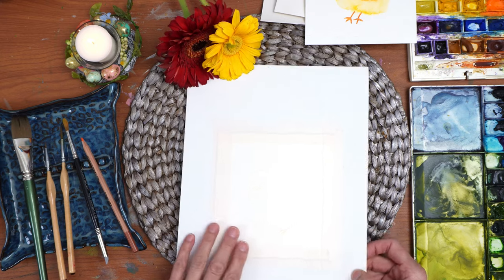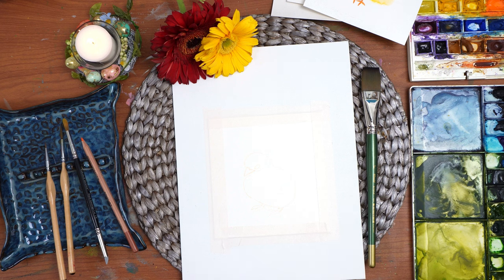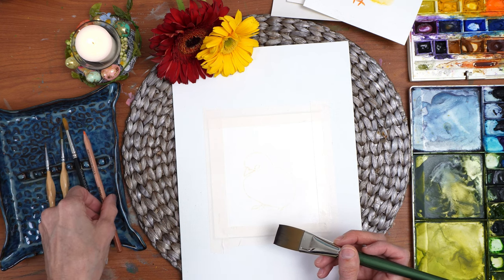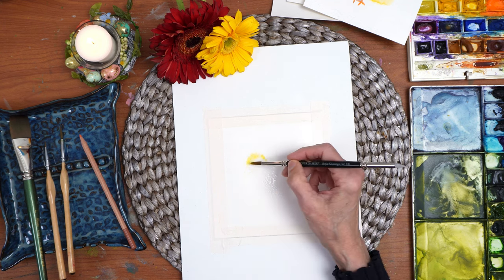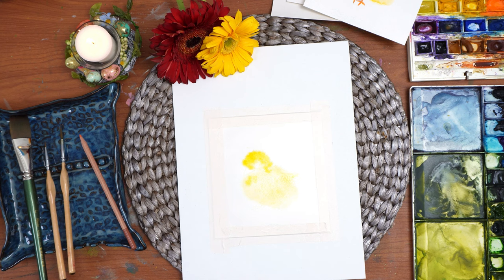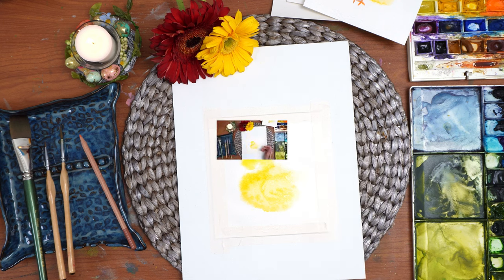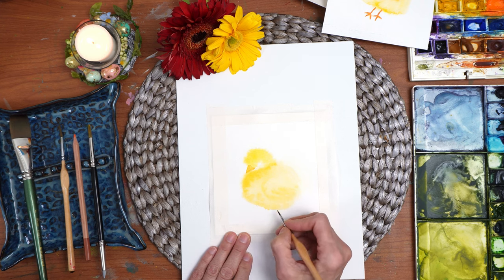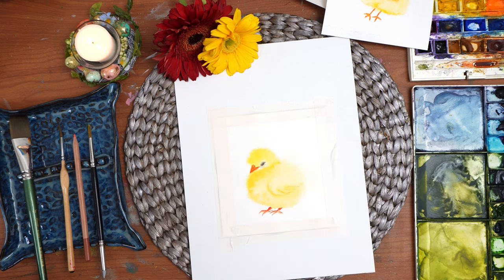How To Paint A Fluffy Baby Chick With Watercolor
Knowing when, and when not, to pre-wet your watercolor paper can make all the difference in the world. In this lesson we are going to address the key factor that will help you determine if pre-wetting will be useful for your particular painting. I will also show you how to paint a cute little baby chicken to demonstrate just how affective this technique can be in the right situation.

Use paintingwithbeala on Instagram to share your artwork from any of my classes so I can cheer you on!

A R T   S U P P L I E S:

You will not be charged anything extra, but by using my links you are supporting my channel and making it possible for me to continue making videos like this. Thank you so much!

I use Cadmium-Free paints whenever I can find them. Some links below may be to the Cadmium version.

Artist's Loft Watercolor Canvas Panels
Artist's Loft Watercolor Pencils
Canson Cold Pressed Watercolor Paper

I could not find my exact one 1" brush, so this Princeton would be my choice now--- Princeton Velvetouch Artiste
Grabie Miniature Detail Brush Set

Colour Shaper Royal Sovereign (We didn't use masking fluid in this project, I just like this very basic round brush. Any round brush will do. A size 6 or 8 would be fine if your little chick is about the same size as mine.)
Winsor & Newton Prof. Watercolor Cadmium Yellow Pale
Winsor & Newton Prof. Watercolor Cadmium Yellow

Winsor & Newton Prof. Watercolor Cadmium Orange
Winsor & Newton Prof. Watercolor Scarlet Lake
Winsor & Newton Prof. Watercolor Raw Sienna

Many thanks to the photographers, videographers, & musicians who allow others to use their work!

M U S I C:
Artlist

00:00 With Good Friends and My Ukulele on a Sunny Beach by Marcelo Nami
02:19 Daydreams and Heartaches by Sand Diver

05:48 Leaving Home by Risian

07:43 Away We Go by Campagna
10:38 Motions by Swirling Ship
12:46 The Beat Detector by Novembers

B A B Y   C H I C K S   I N T R O   C L I P

Pexels by Ad Urpina